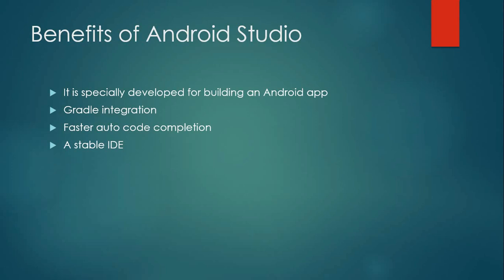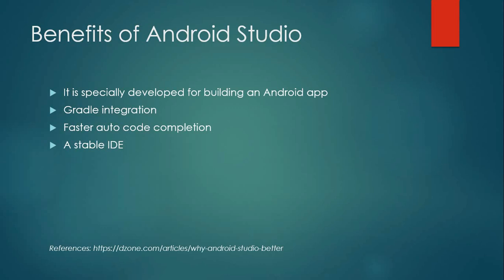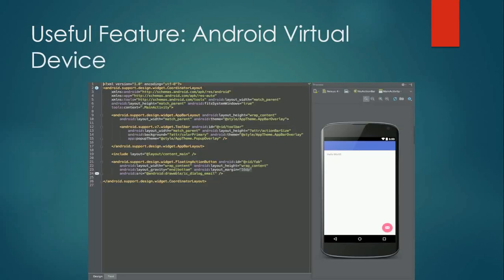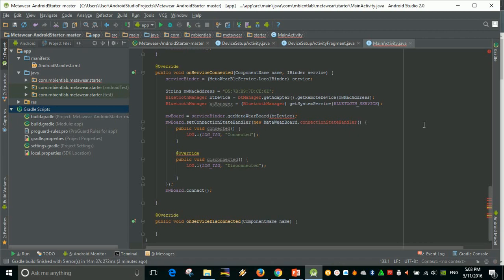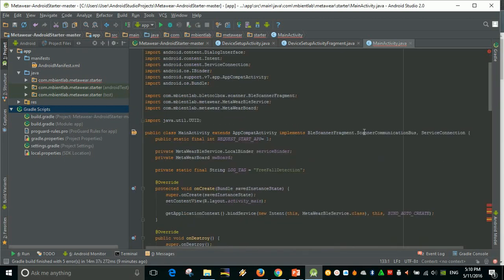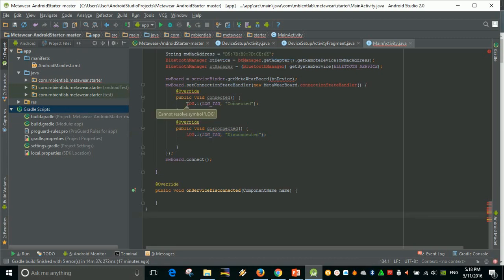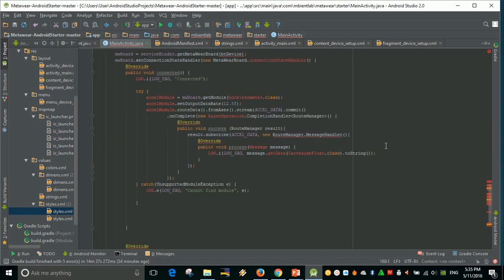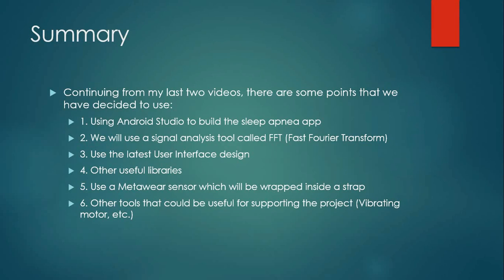CTP 1 Video 3